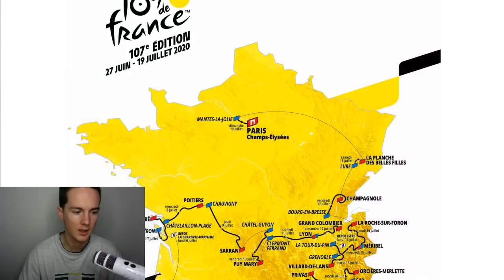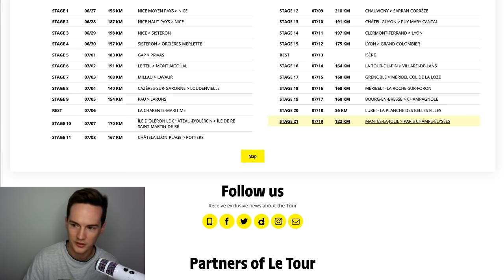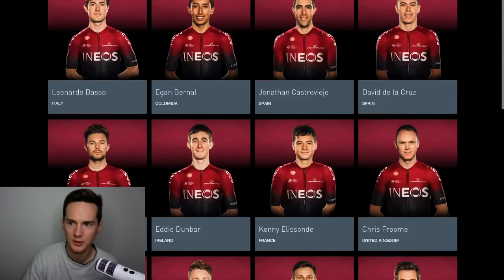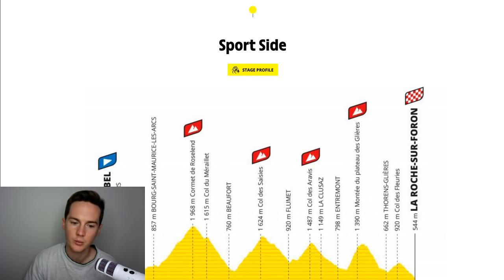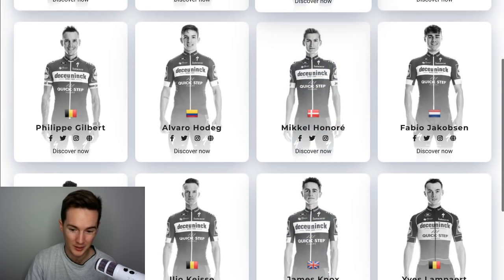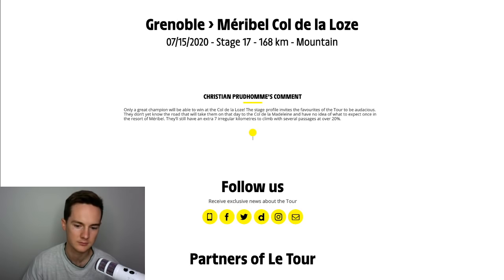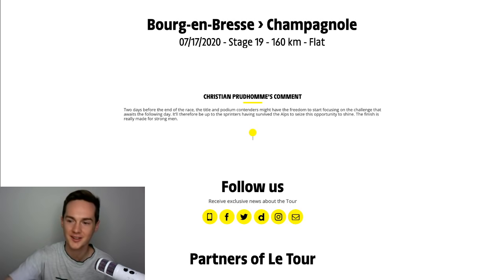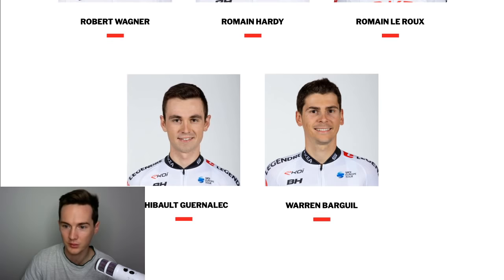Tour de France 2020 Route - Lanterne Rouge Reaction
The Tour de France 2020 route has been revealed. In this video I break down the Tour de France 2020 Route reveal and analyse some team's chances.

Some strong language FYI.